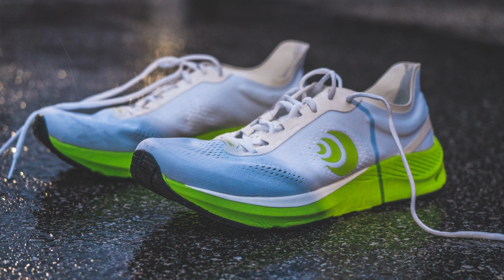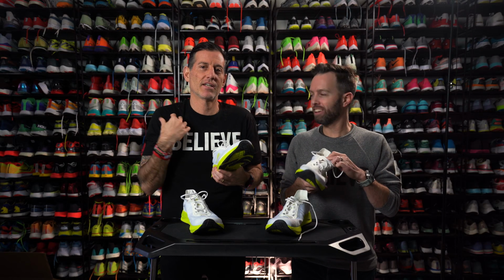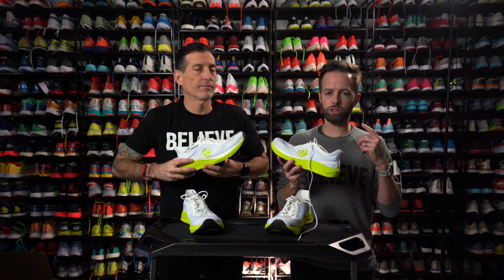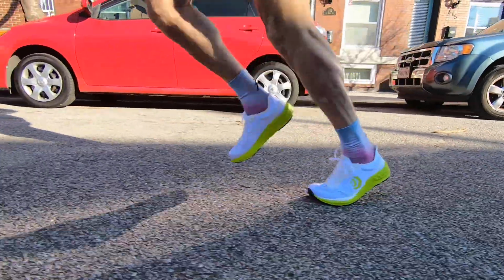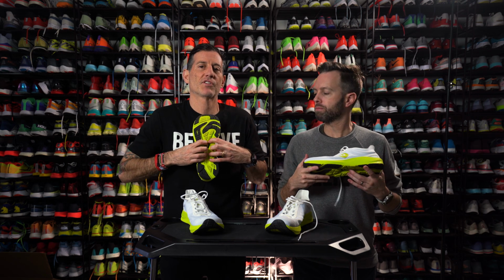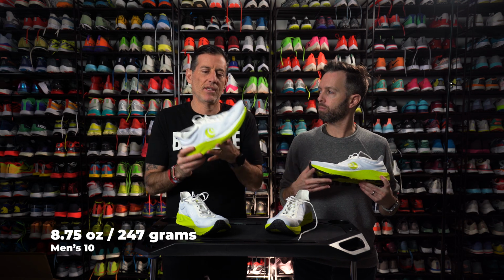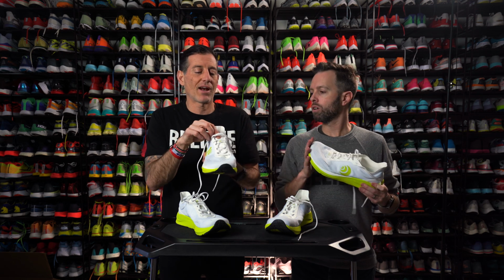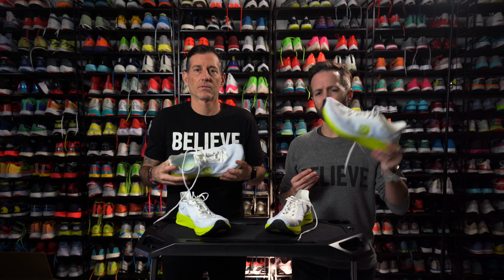Topo Athletic Cyclone Review | Great lightweight trainer, the best Topo shoe yet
Thomas and Robbe review the Topo Athletic Cyclone, a lightweight daily trainer with a super-breathable mesh upper, very cool tongue, and responsive midsole. An all-around great shoe from Topo Athletic. Releases February 2021 for $120.

Check out PWURE, a nutritional supplement with a unique formula built specifically for you, using your training data